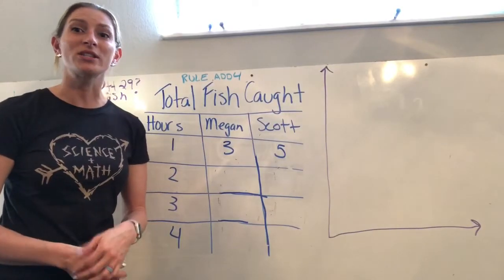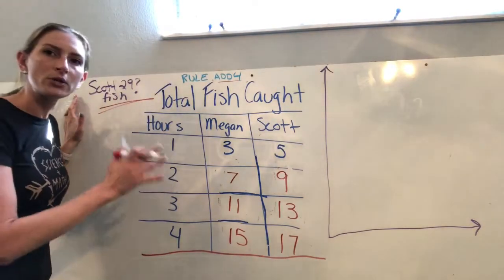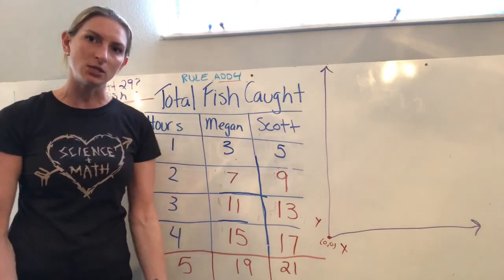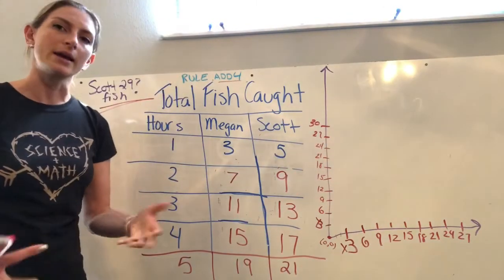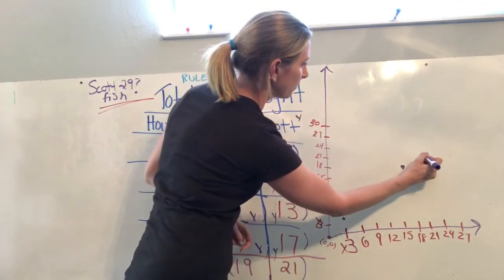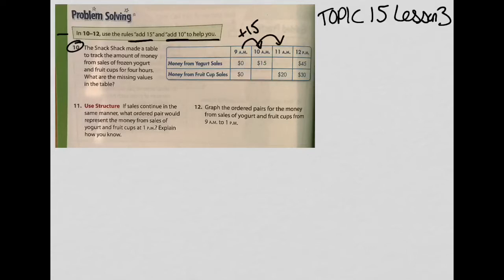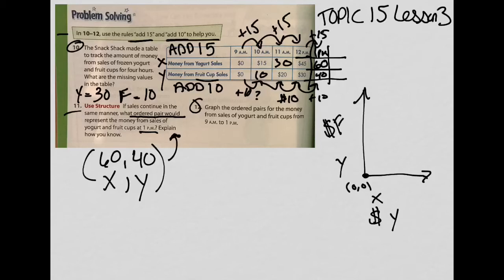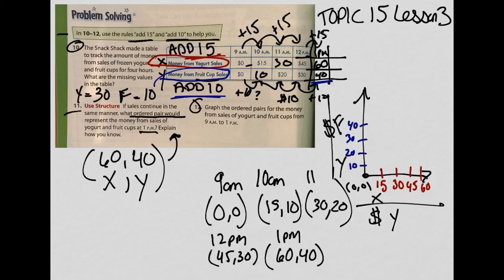Grade 5 Math Topic 15 Lesson 3